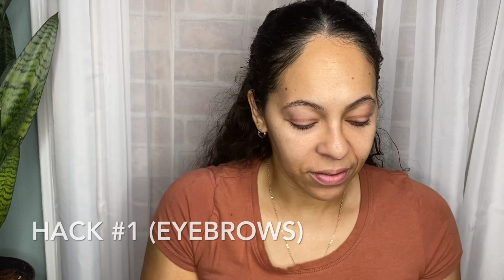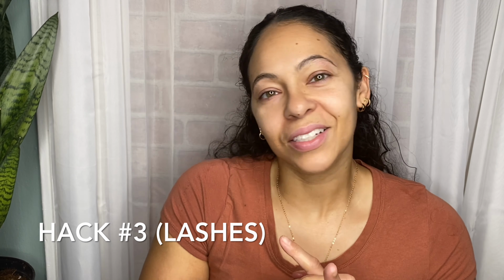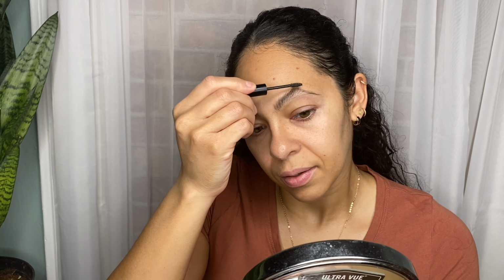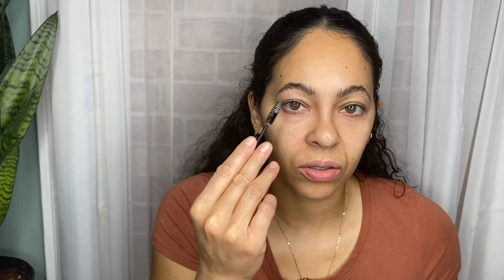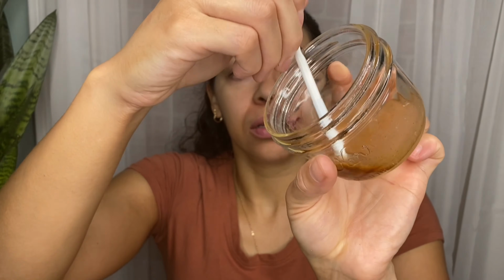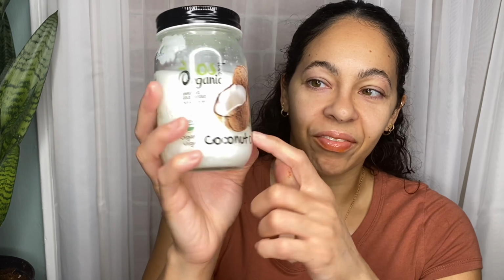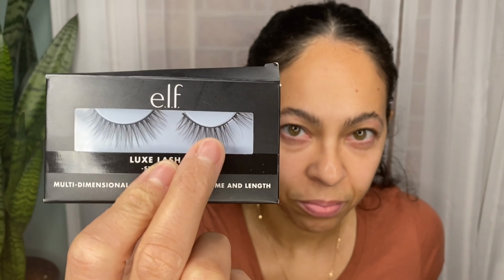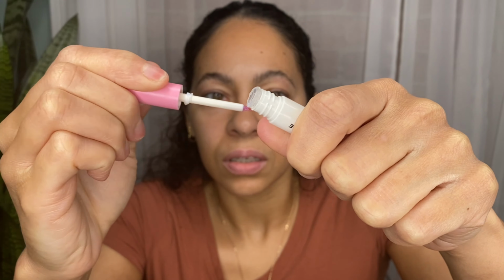Trying Beauty Hacks ⁉️ | It’s Me Melissa Marie 💙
Hi guys! I hope and pray everyone is doing well 🙏🏽💚

Today’s video was so much fun 🥳😊 I tried a few beauty related hacks and I think I need to perfect my execution🤦🏽‍♀️😂 , but overall they were worth the attempt 🤗😆